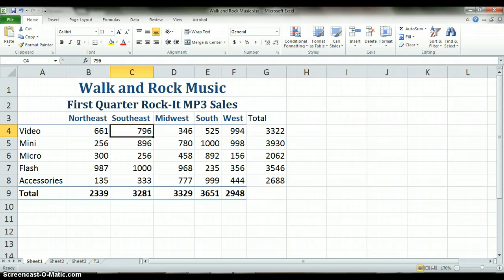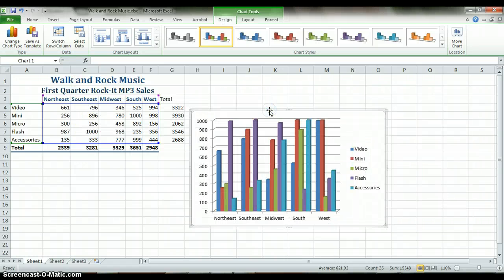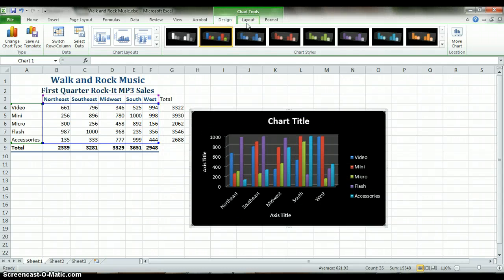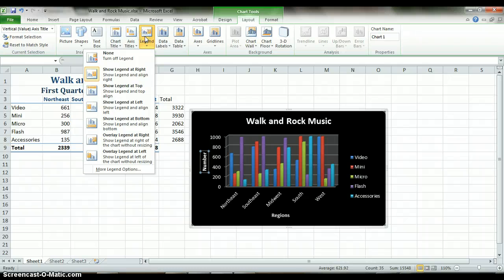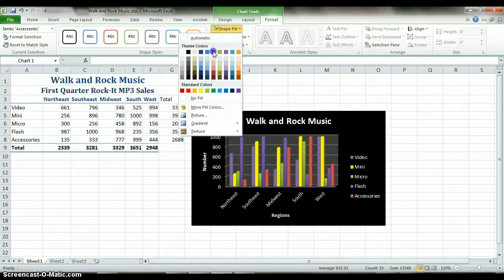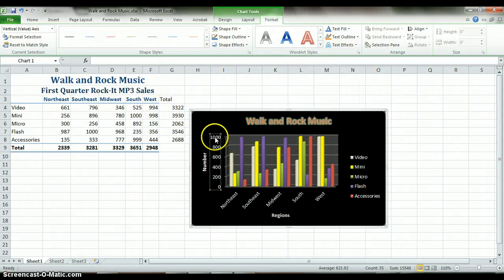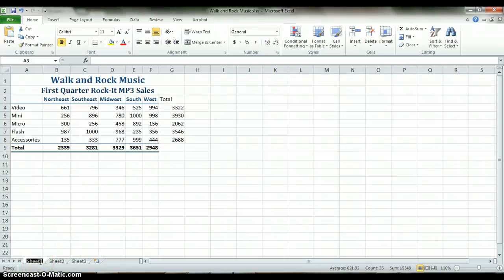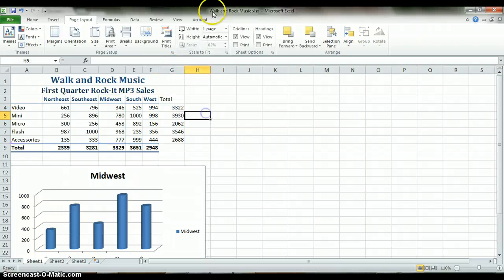Charts in Excel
How to create a chart in Excel